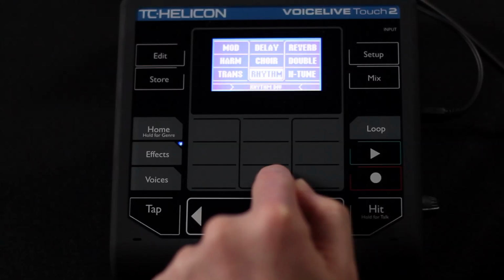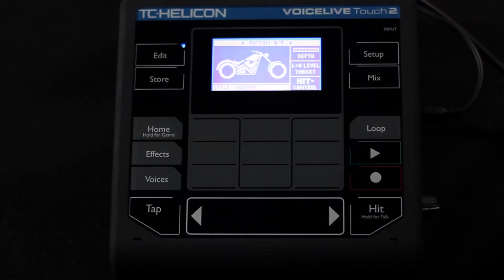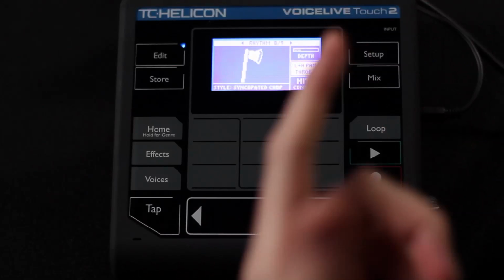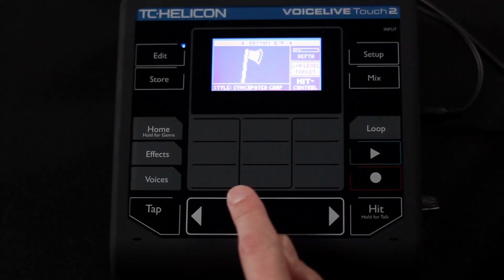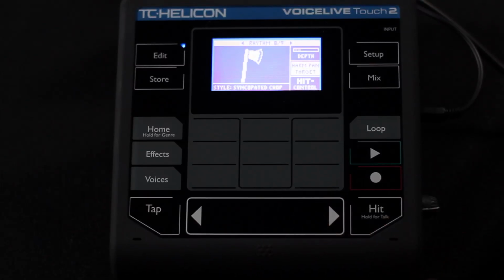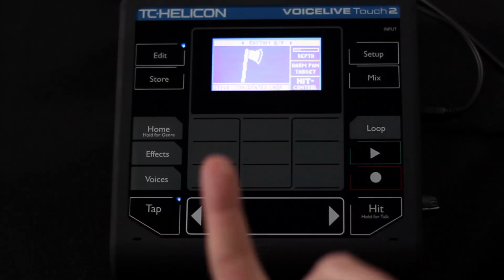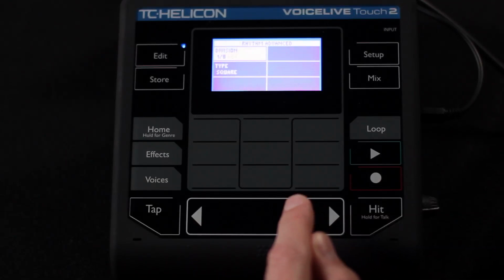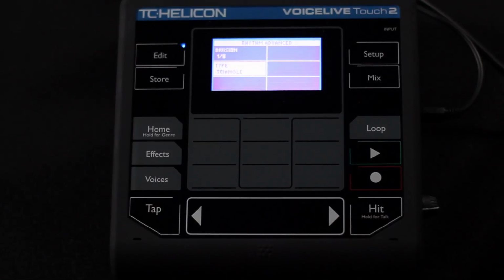Touch 2 Video Manual - Chapter 7h - Rhythmic Editing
A look at the various Rhythmic controls.